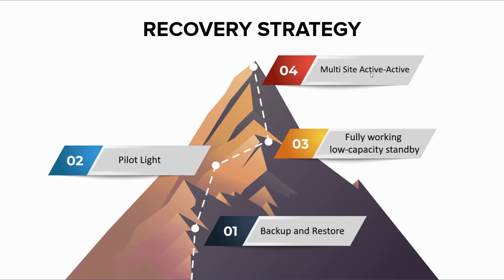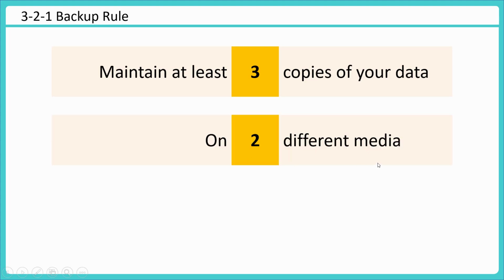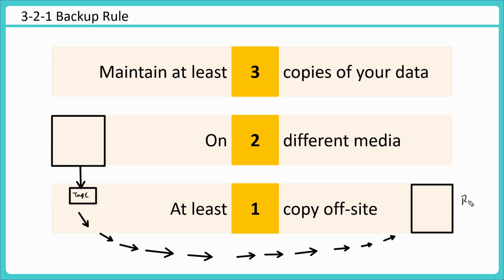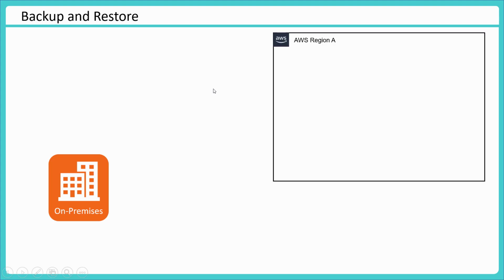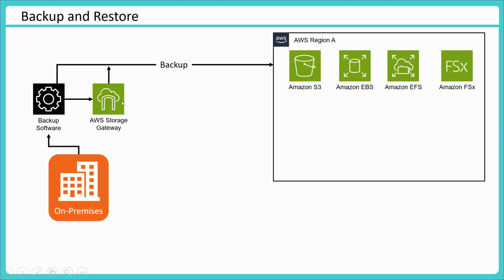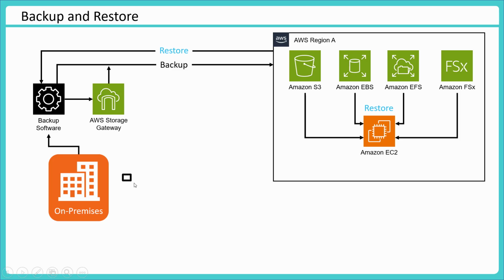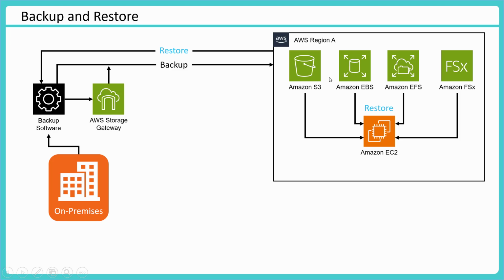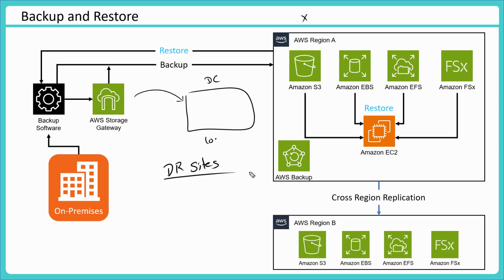Backup and Restore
Having backups and redundant workload components in place is the start of your DR strategy. RTO and RPO are your objectives for restoration of your workload. Set these based on business needs. Implement a strategy to meet these objectives, considering locations and function of workload resources and data. The probability of disruption and cost of recovery are also key factors that help to inform the business value of providing disaster recovery for a workload.

Both Availability and Disaster Recovery rely on the same best practices such as monitoring for failures, deploying to multiple locations, and automatic failover. However Availability focuses on components of the workload, while Disaster Recovery focuses on discrete copies of the entire workload. Disaster Recovery has different objectives from Availability, focusing on time to recovery after a disaster.